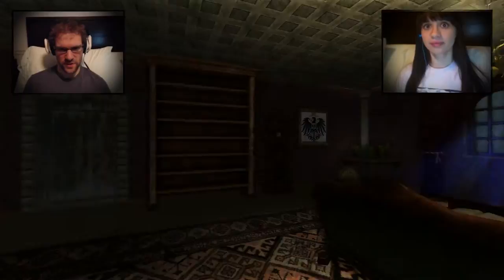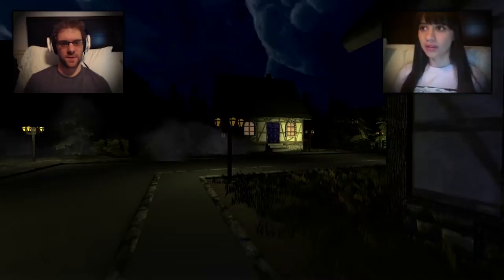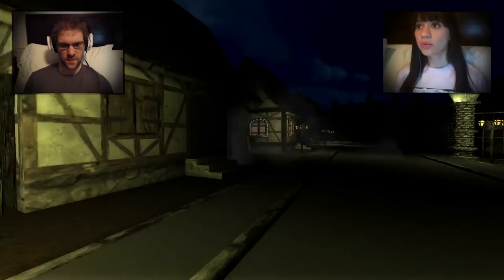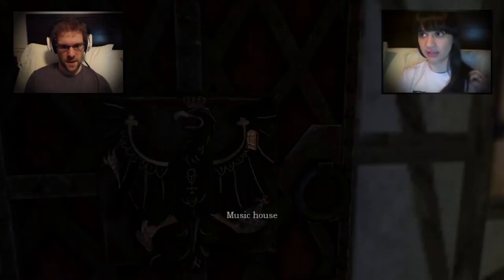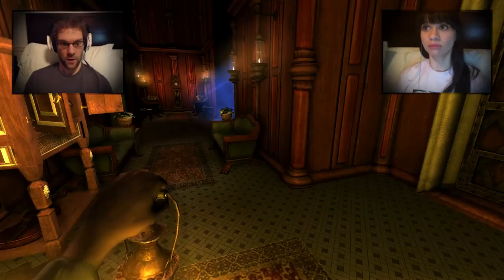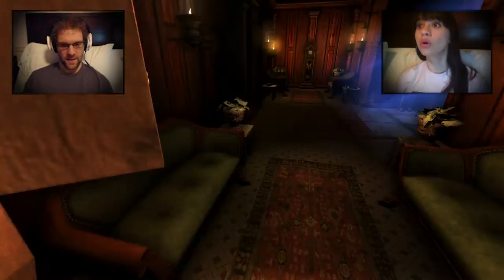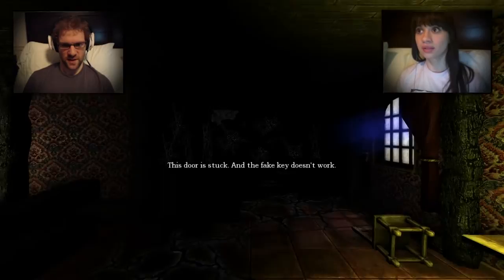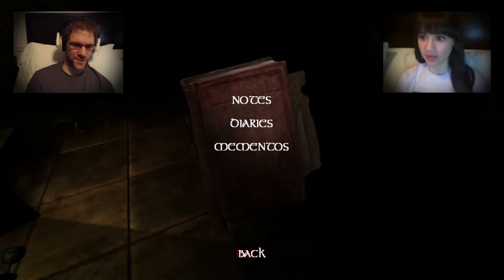Destiny Rebellion -- Part 2: MUSIC and JOHNSON houses!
Looking for the fuel rods takes us through two of the houses in town.

And please click Like if you enjoy the video! It goes a long way!